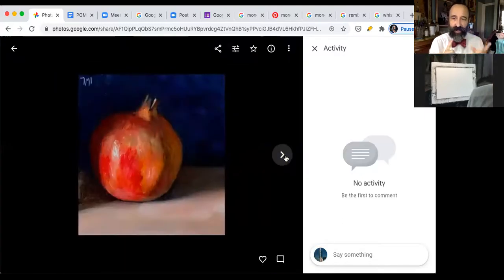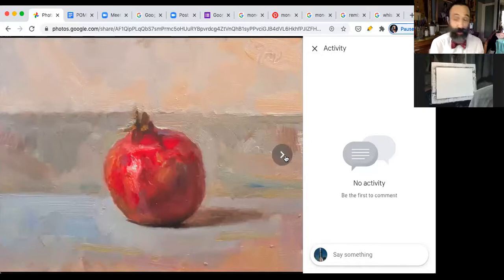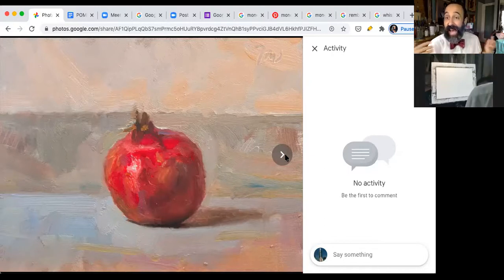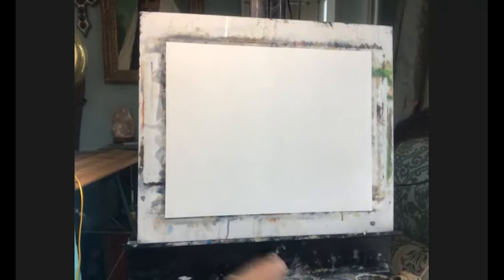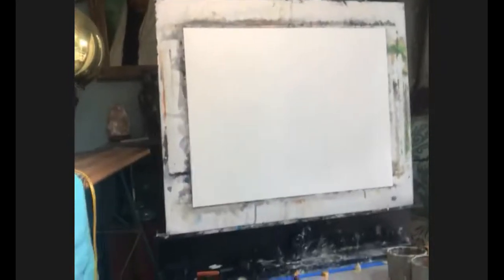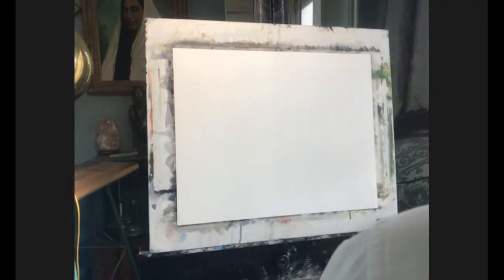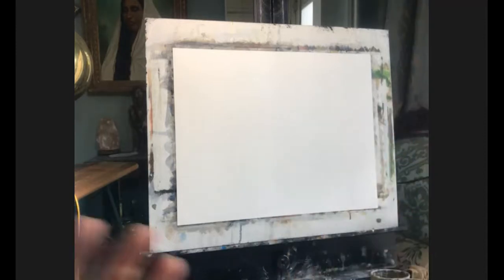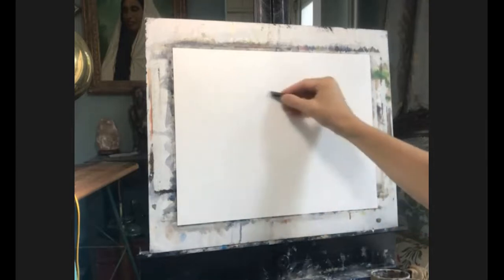POMEGRANATES - Painting Webinar